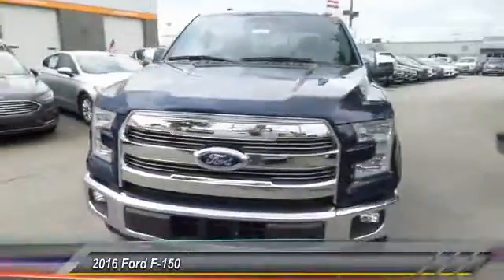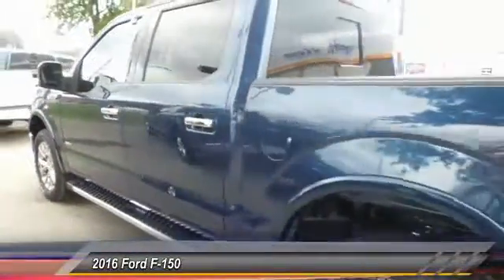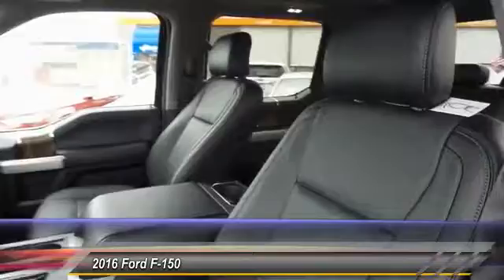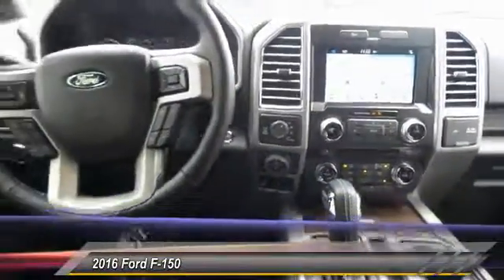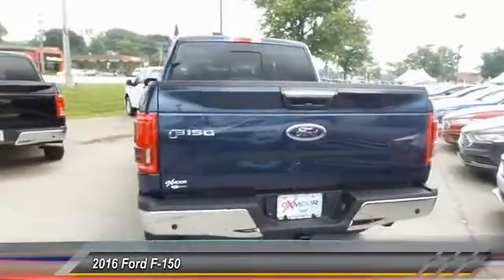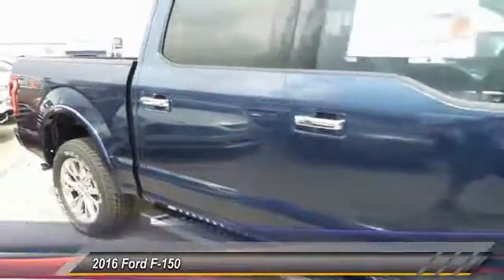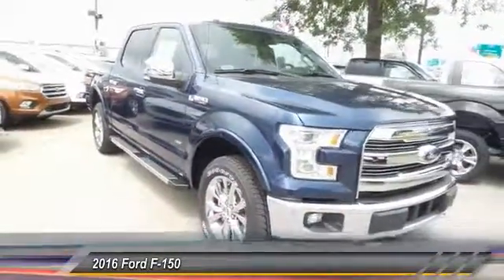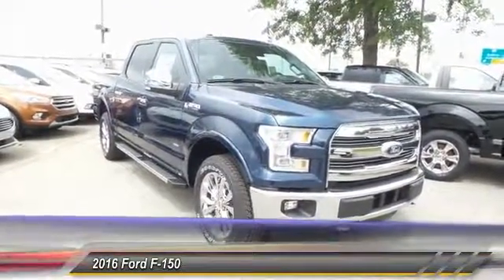2016 Ford F-150 Louisville KY 34162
Oxmoor Ford
100 Oxmoor Lane

Price includes: $500 - Ford Credit Retail Bonus Cash. Exp. 10/03, $1,000 - Retail Bonus Cash. Exp. 10/03, $1,000 - RETAIL Customer Cash. Exp. 10/03